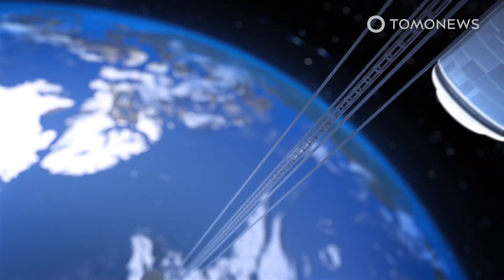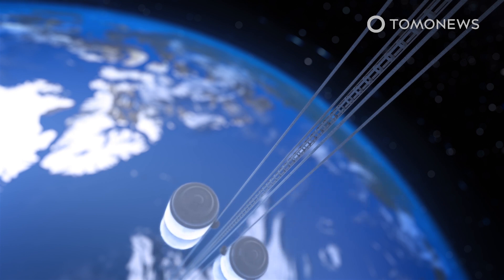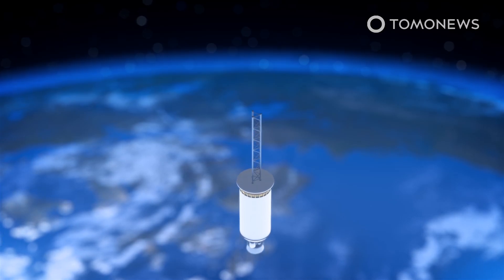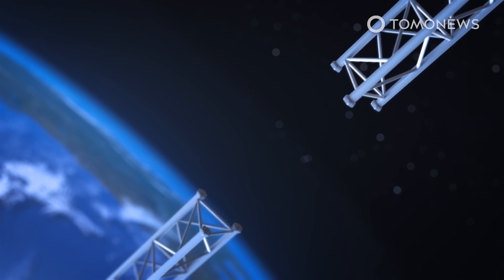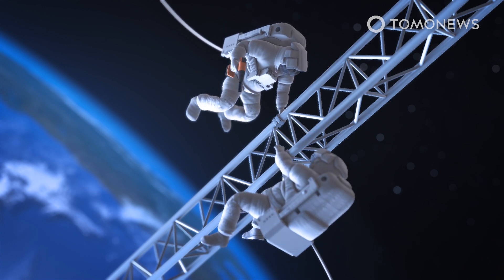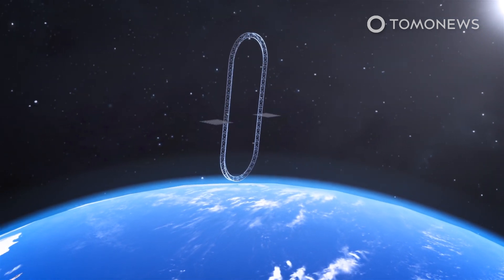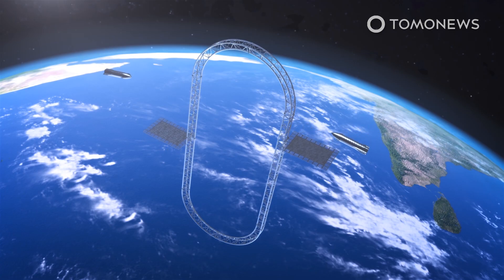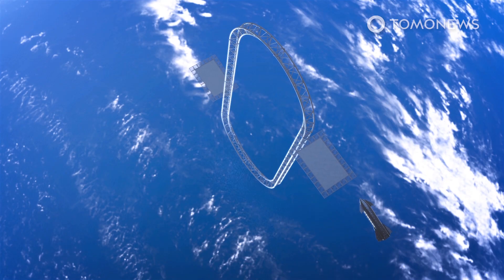Humans Can Already Build a Space Elevator: Study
TORONTO, CANADA — The idea of a space elevator that hangs in Earth orbit is a lot more realistic than one would think, says professor George Zhu of York University, who recently published a study of the concept in Acta Astronautica.

The study found that humans already have the materials and technologies to build a profitable space elevator.

One idea would be to install two flexible tethers in parallel and loop them together.

The bottom would hang in low Earth orbit, while the top would reach into deep space.

You would still need rockets to reach the bottom station, but you’d save a lot of fuel and costs by transporting the payload via elevator into deep space.

By using two parallel tethers, the elevator would be more stable and can maintain opposing forces while transporting cargo.

This would prevent the Earth’s rotational force from moving the cable back and forth.

Zhu says that one elevator would be moving up while the other elevator would be moving down, so the forces would cancel each other out.